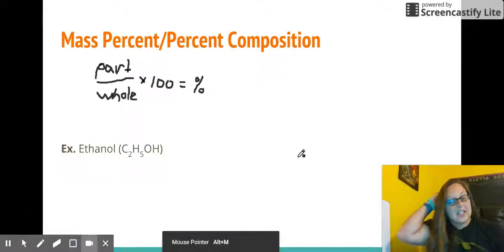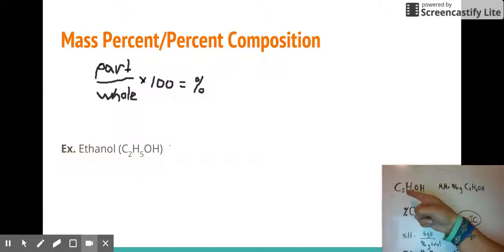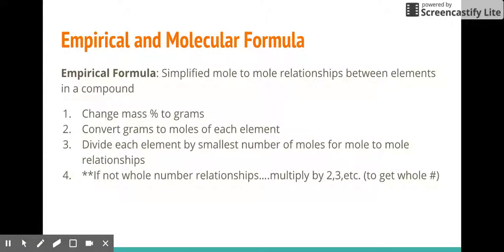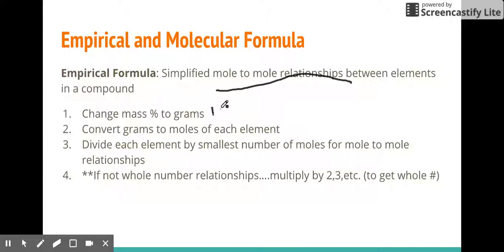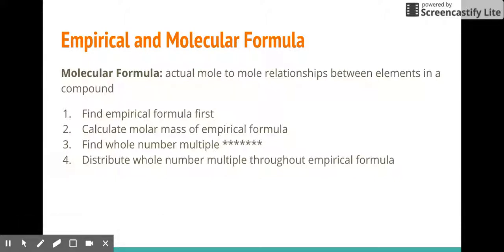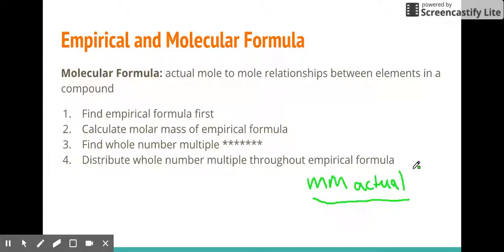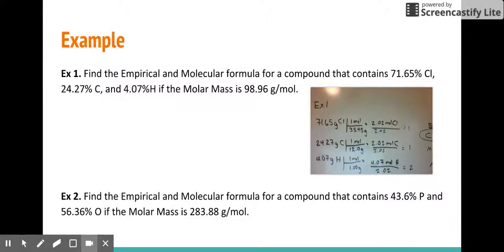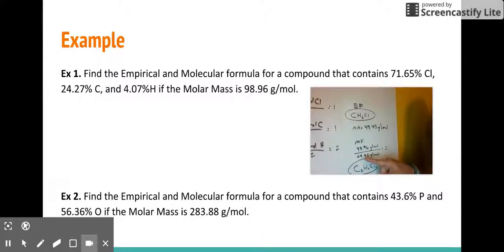Stoichiometry- Mass Percent and Empirical/Molecular Formula